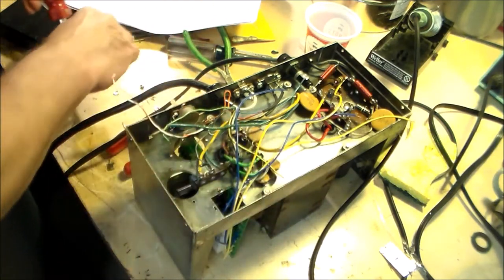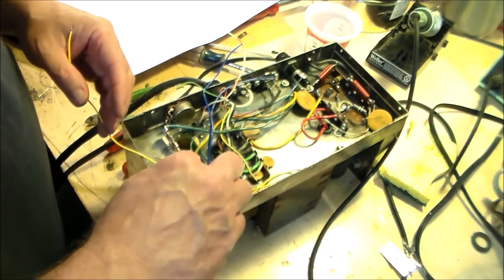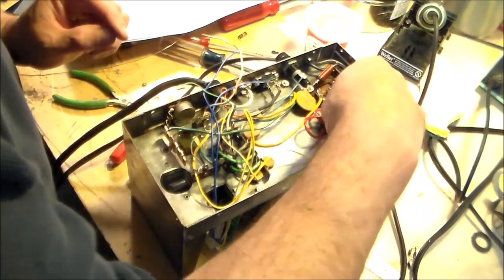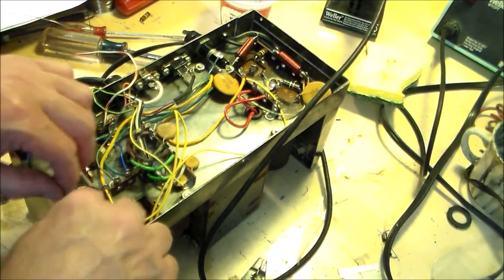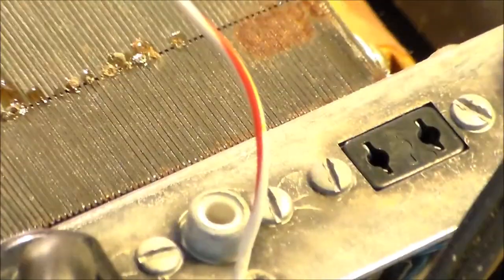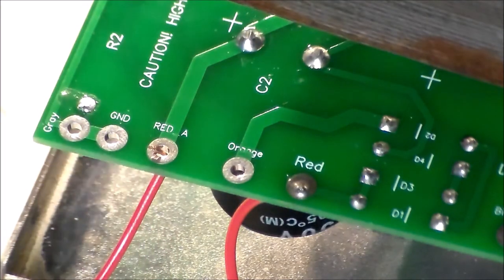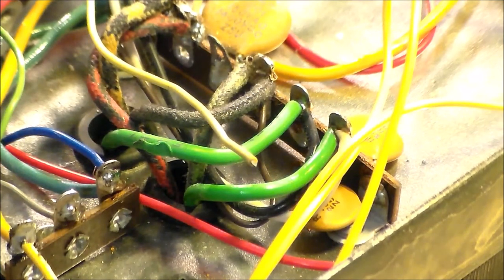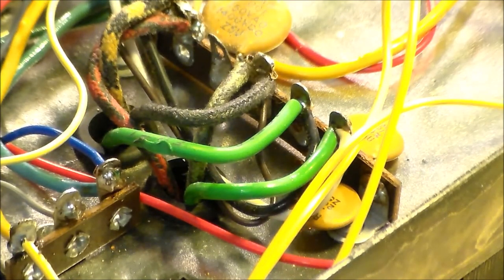Drake AC-4 Rebuild/Upgrade using the HeathkitShop Kit. Part 5 of 7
***Warning:  This project requires work with potentially lethal voltages in excess of 700 volts.  Those inexperienced at working with high voltage circuitry should pause and consider the risks of serious injury or DEATH before proceeding.  I am not responsible for injury, death, or damage to your equipment.  If you duplicate this kit build and install, you do so AT YOUR OWN RISK.***

This is my 2nd video series on rebuilding an AC-4 Power Supply, which supplies power to my Drake T-4XC transmitter.  In this series, I am using the HeathkitShop's current version of the kit as of 10/2021.    In this series, I recorded the build 99% in it's entirety.  There are 7 parts to this series, as I tried to parse this series in roughly 30 minute bites.  Some sections of the videos may be tedious for some folks, but it shows me going through each step, and making a few mistakes in the process, which happily I caught.  If you are considering a similar upgrade - as all AC-4's will require this sooner or later (probably sooner), then it might be helpful to watch the series.  Below is a link to the Kit used in this video.  There is at least one other kit available from another maker, so it's up to you to decide which you prefer.  Heathkitshop DID NOT sponsor this video, nor are there other sponsors.

This is not the same power supply as the earlier video series (that power supply is working great!). This power supply was given to me along with a T-4XC and a R-4B by a ham friend who found it in a barn. A literal barn find with the hay detritus inside and out to prove it. The T-4XC has extreme PA damage. I haven't examined the R-4B as of this writing, but I intend to repair/refurbish both rigs in the future. The first step in that process is right here - getting the power supply in good working order.